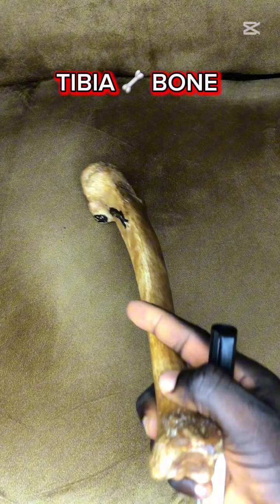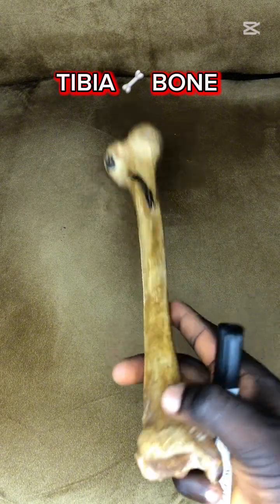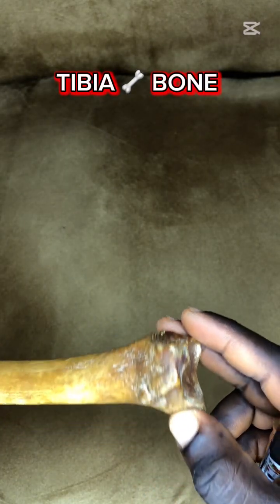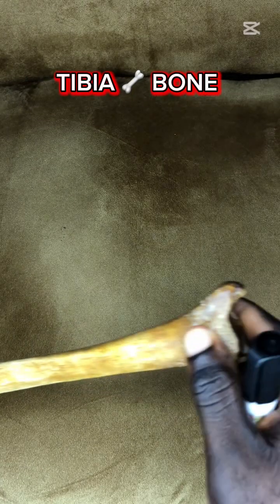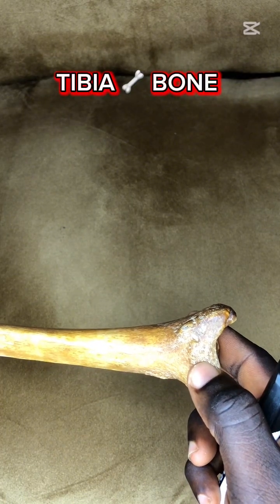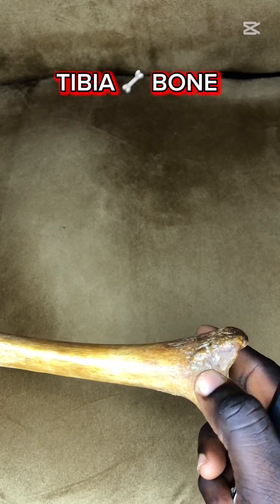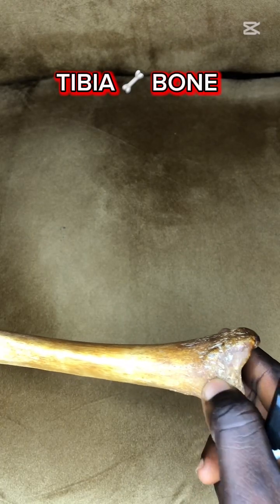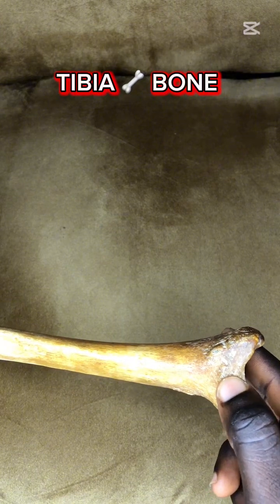Tibia | ANATOMY | Illustrated With The Bone Itself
The tibia bone, also known as the shinbone, is the larger and stronger of the two bones in the lower leg, positioned below the knee and above the ankle. As a key component of the skeletal system, the tibia supports body weight and plays a vital role in mobility, balance, and locomotion. It connects with the femur at the knee joint and the talus at the ankle joint, forming essential parts of both joints.

Due to its weight-bearing function, the tibia is highly susceptible to fractures and sports injuries, making it a focus in orthopedics and physical therapy. Understanding the tibia’s anatomy is crucial for medical professionals, athletes, and fitness enthusiasts alike.